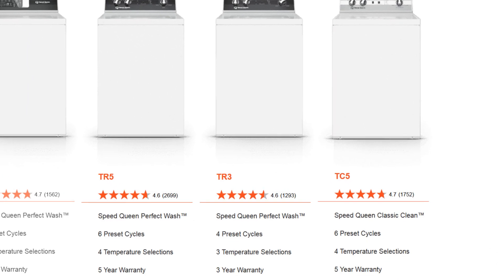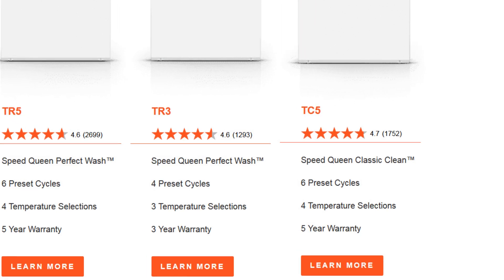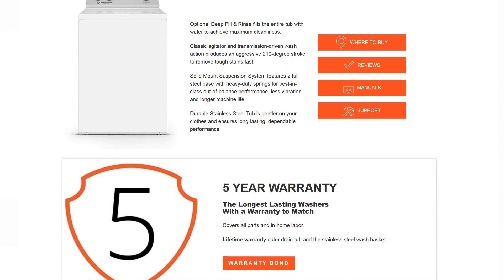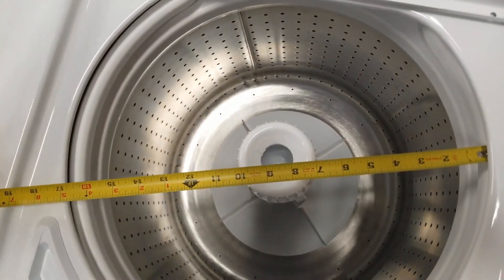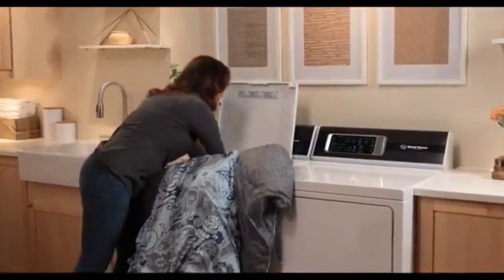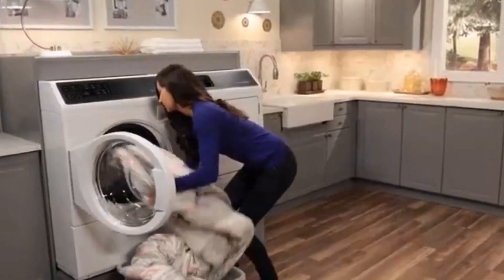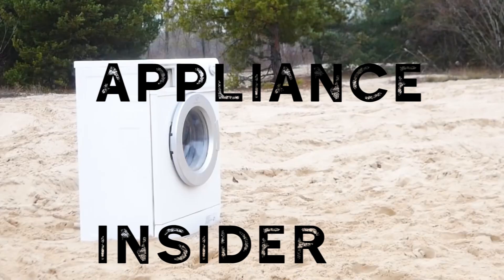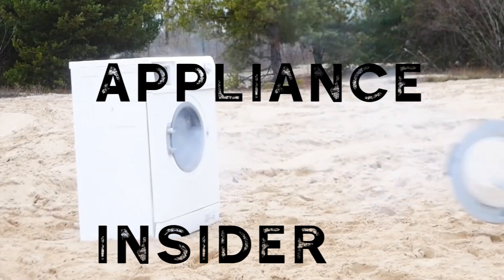TC5003 5 YEAR Warranty - Speed Queen Classic Washer 2023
SPEED QUEEN CLASSIC CLEAN

The Speed Queen Classic Clean  top load washer utilizes a transmission-driven wash action, producing an aggressive 210-degree stroke to remove tough stains fast. Simple operation and just enough flexibility to wash your way without a lid lock, so it’s a breeze to add forgotten items at any point during the cycle.

5 YEAR WARRANTY
The Longest Lasting Washers
With a Warranty to Match

Covers all parts and in-home labor.

Lifetime warranty outer drain tub and the stainless steel wash basket.